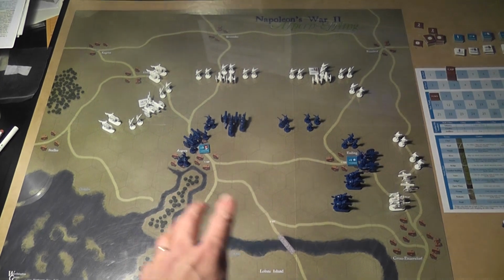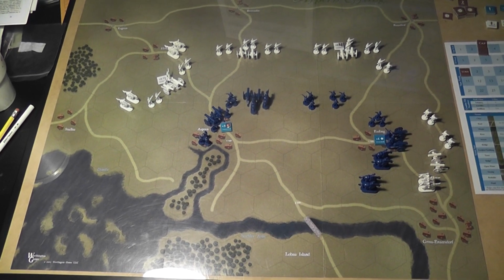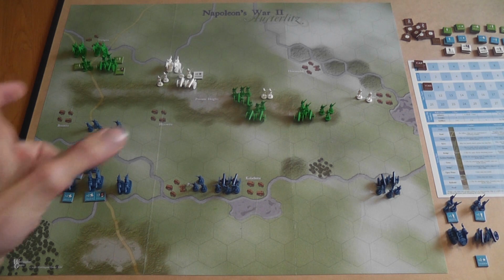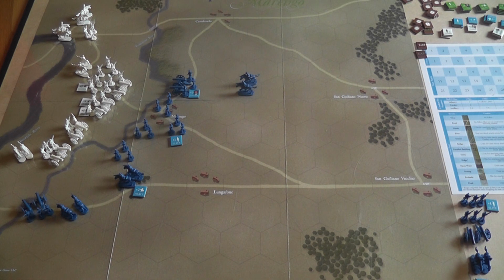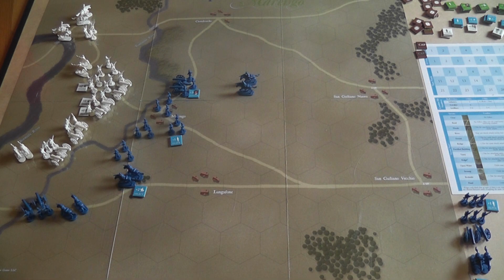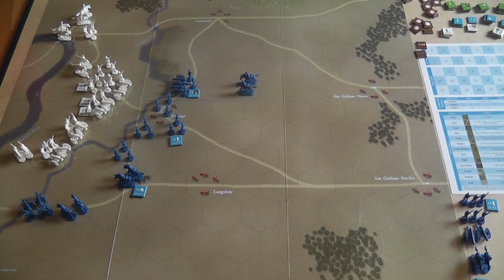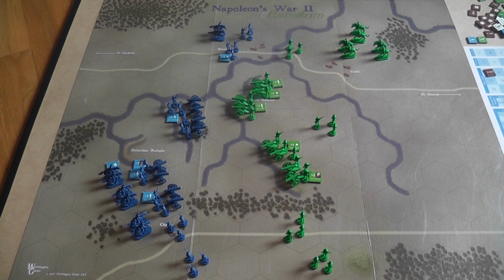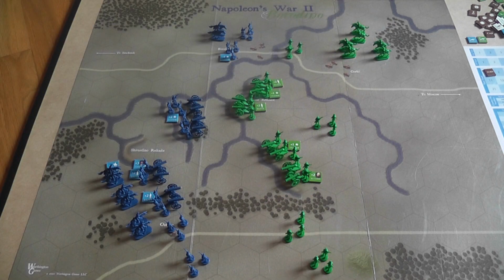Napoleon's War II The Gates of Moscow Review